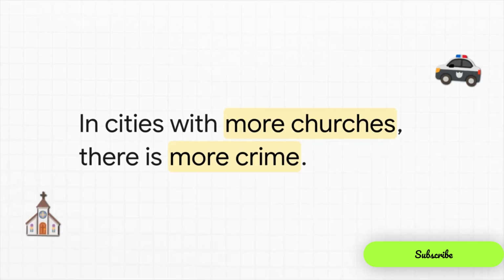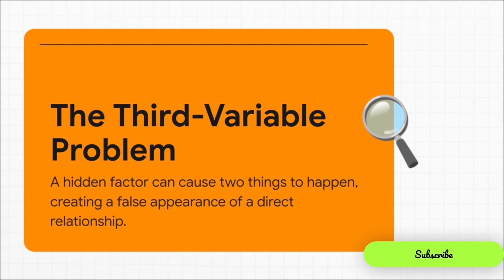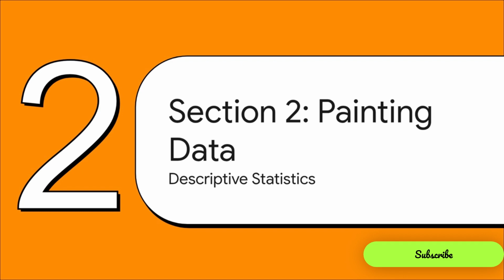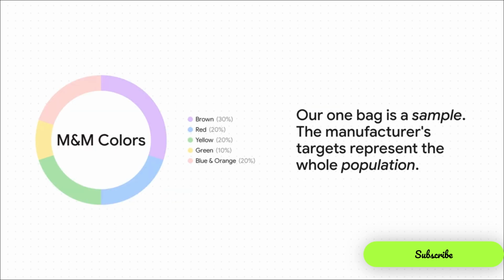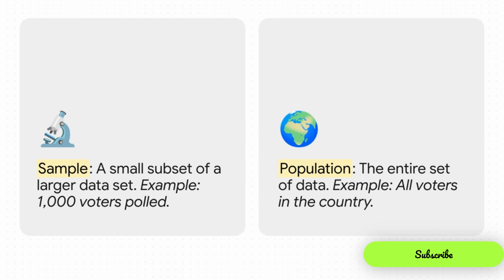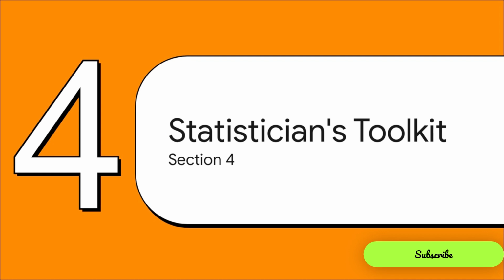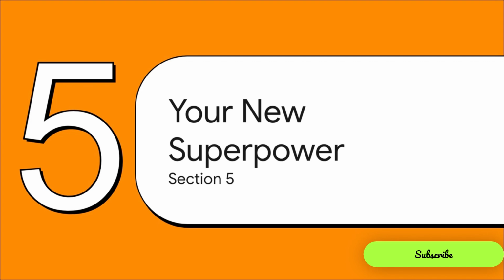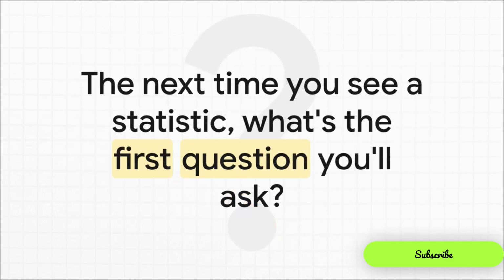Statistics Explained Simply | Stats for Beginners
Welcome to Statistics 101! 📊
In this video, we explore the fascinating world of statistics — the science of collecting, analyzing, and interpreting data. Whether you’re a beginner or just curious about numbers, this creative introduction will help you see statistics in a whole new way.

✅ What you’ll learn:

Why statistics is important in everyday life

Key ideas behind data, probability, and analysis

How numbers shape decisions in business, science, and society

Perfect for students, learners, and anyone starting their journey into data.